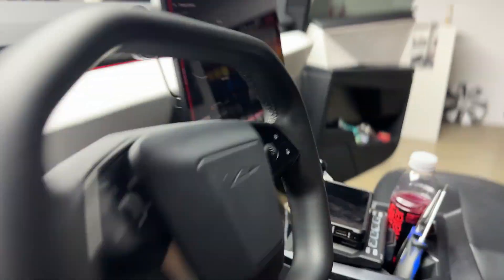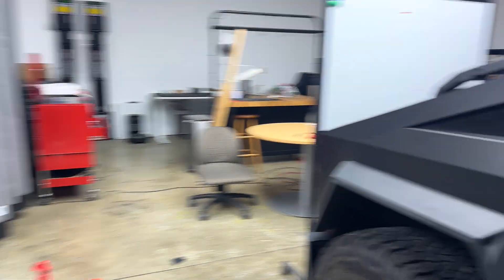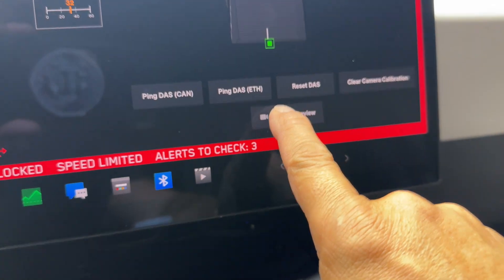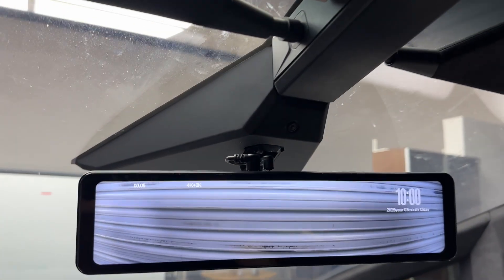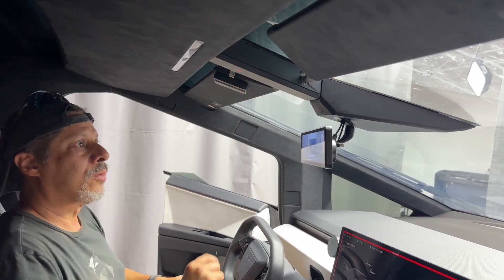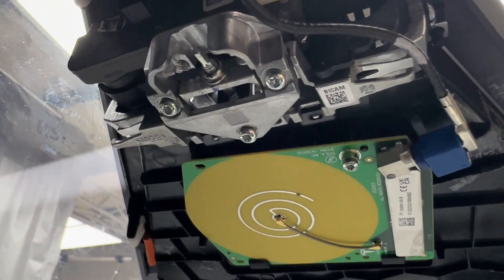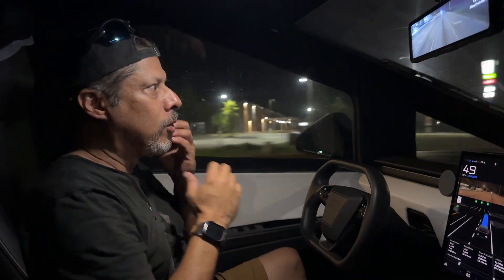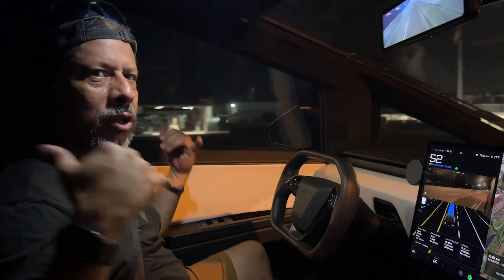Cybertruck FSD Lost: Cameras Pitch Angle Fix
I lost all my driver assistance features, including FSD because the front facing cameras got misaligned. I used Tesla's online service manual to fix it.

Fruble Camper Kit Discounts for Model Y and Rivian (Cybertruck soon)

If you haven't seen how I sprayed my previous Model 3, with color shifting pearls, check it out

Here's a walkthrough on how to harness the 12v adapter to power your phone with fast charging current on your Model 3 (with the original console 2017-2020), check out this video:

If you would like to get great deals on Tesla Bros merchandise, and don't forget to use my coupon code "Teslatino15" upon checkout, for an additional discount on your TesBros shopping cart total.